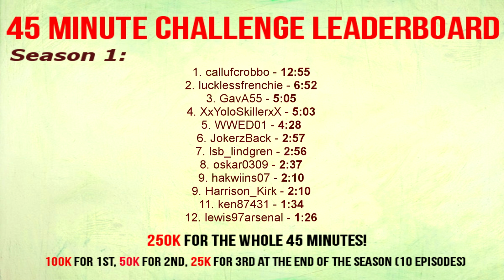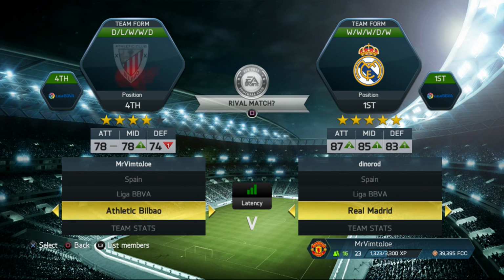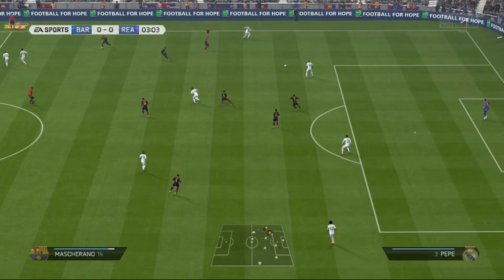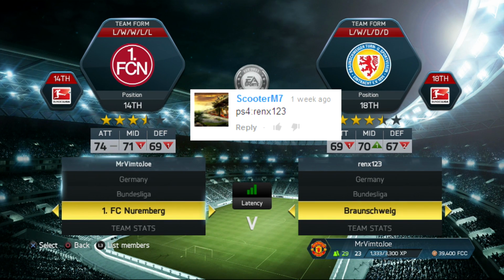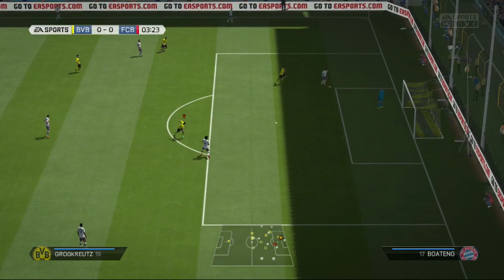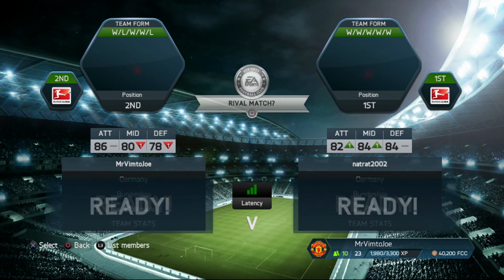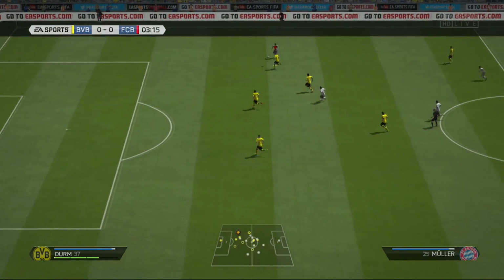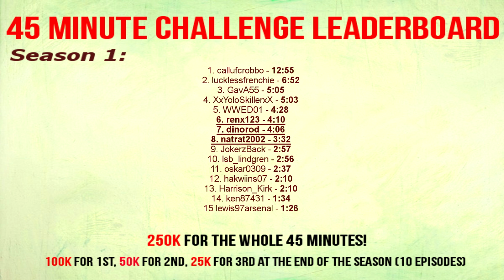FIFA 14: 45 Minute Challenge #5 (WIN UT COINS!)